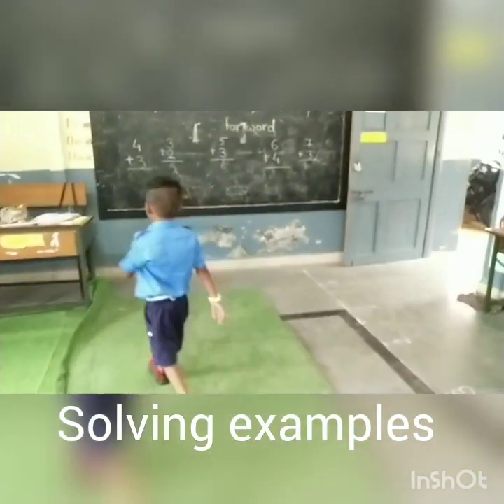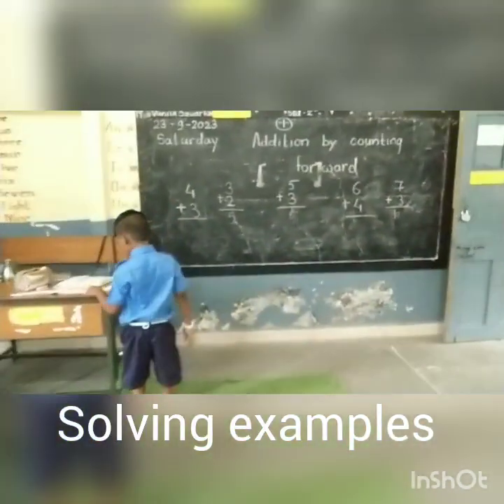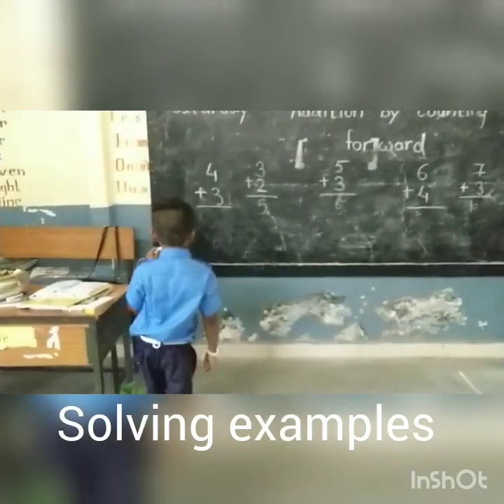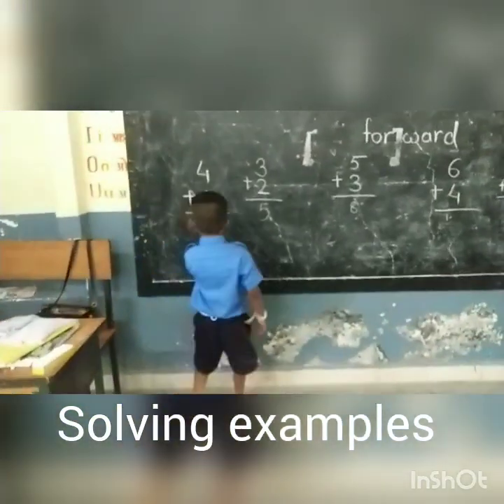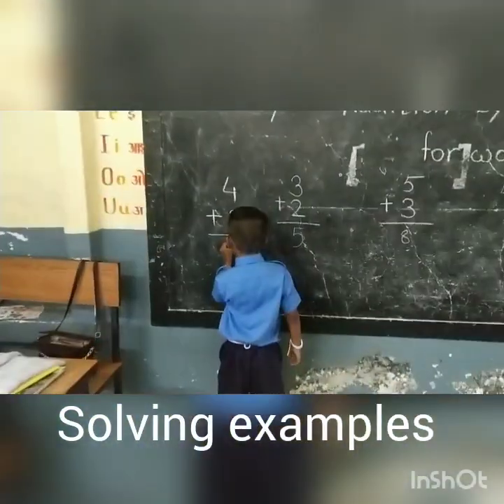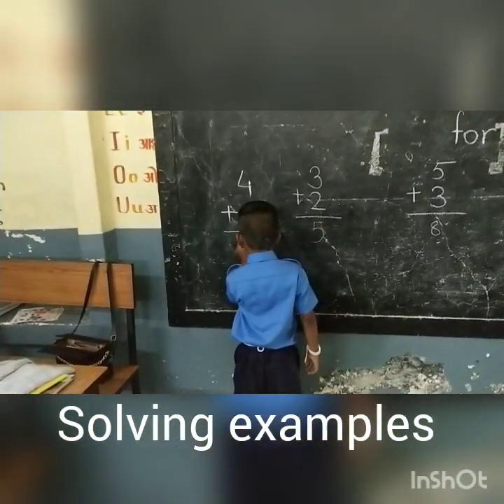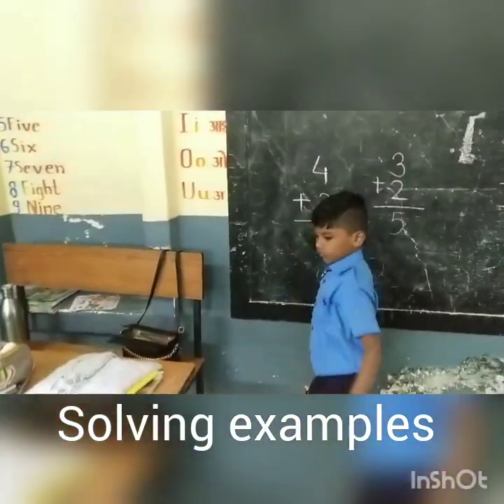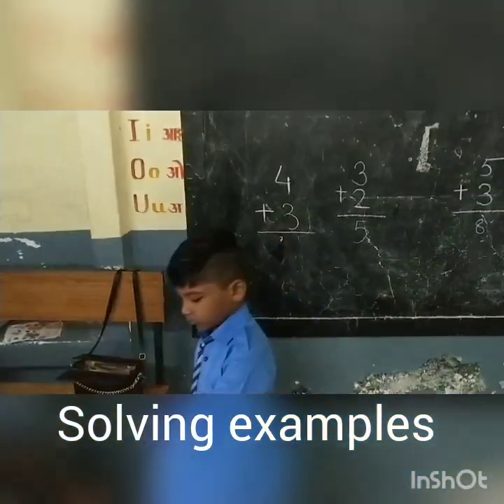Addition by counting forward